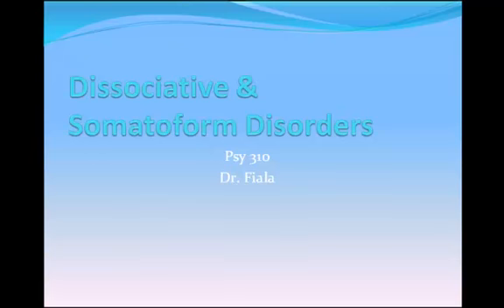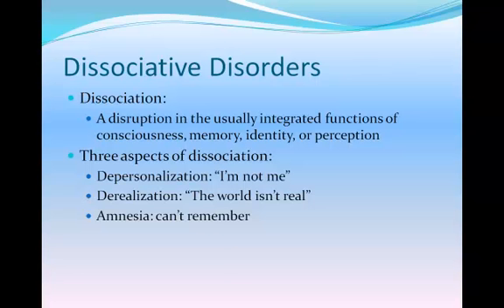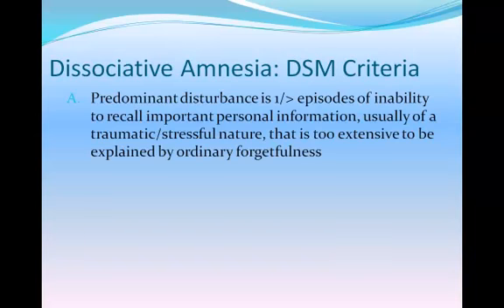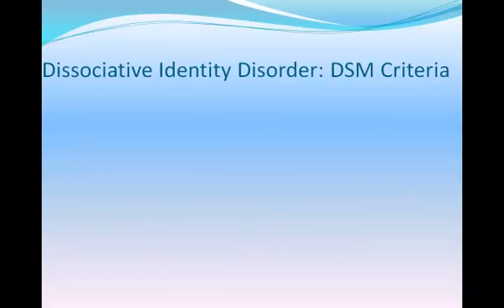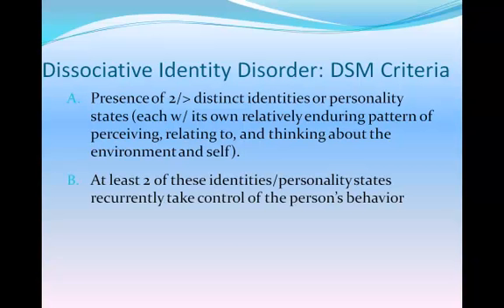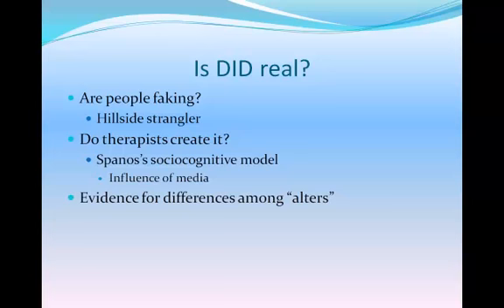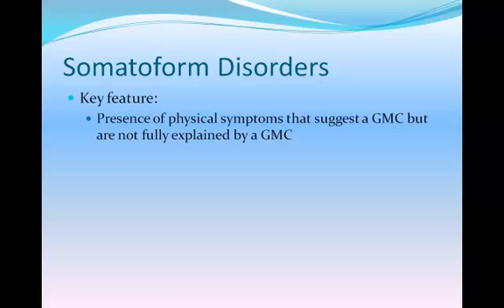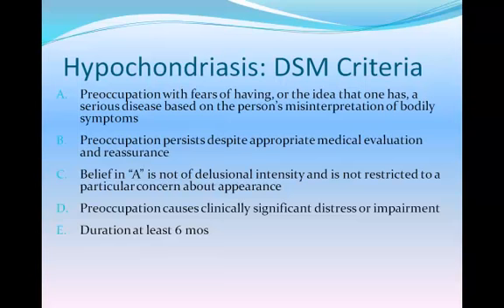5-Dissociative and somatoform disorders